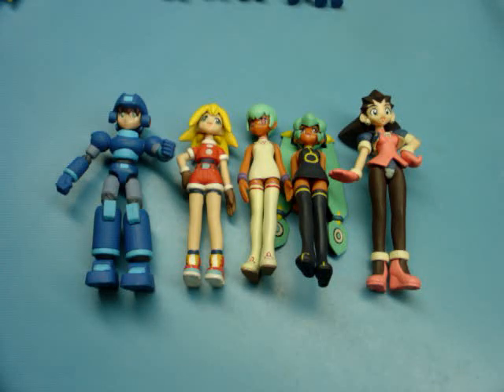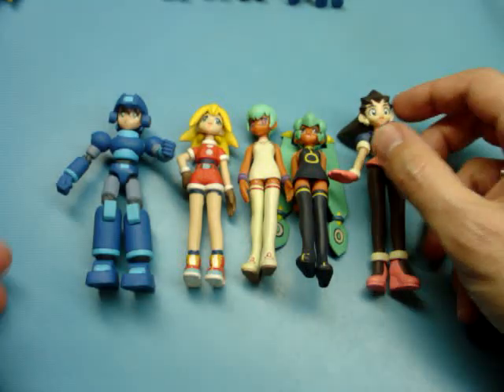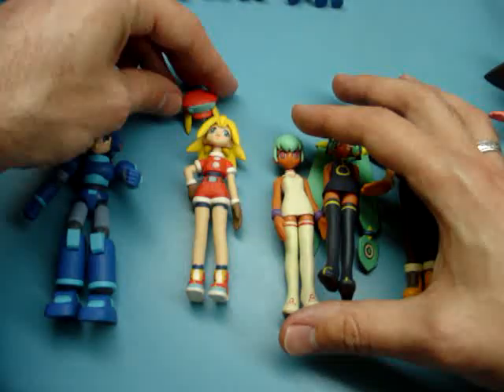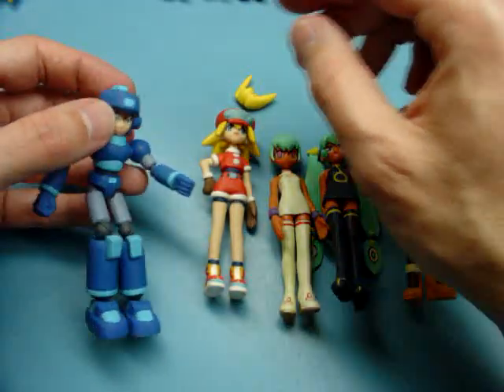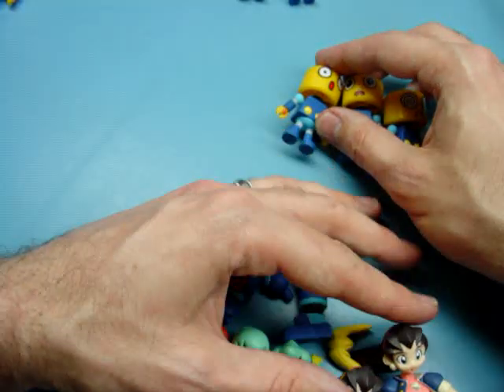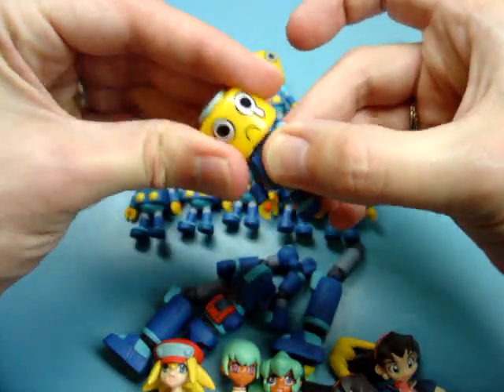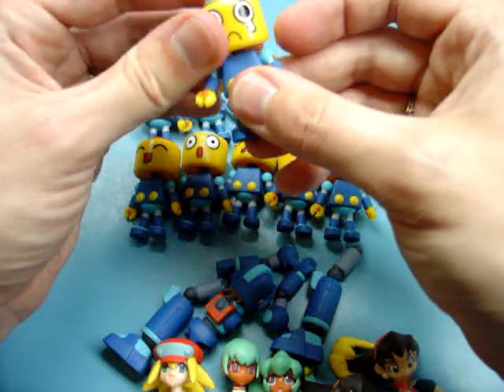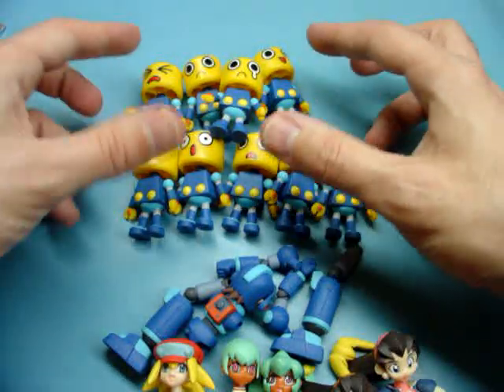Stuff From Japan - Episode 1: Yujin's Rockman DASH / Namco X Capcom Figures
Detailed photo gallery of Yujin's SR (Super Real Figure) Namco X Capcom Series: